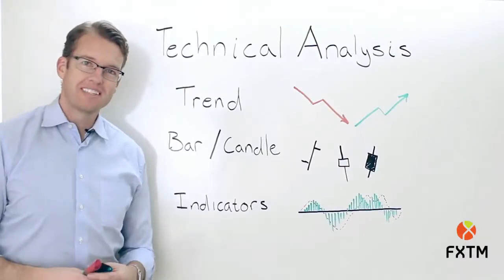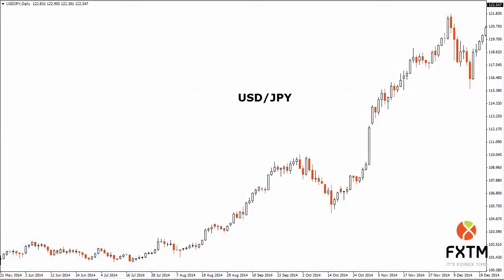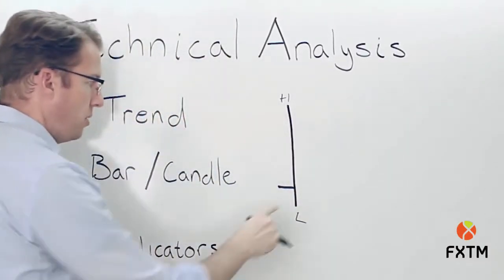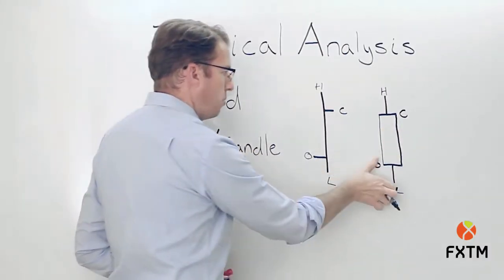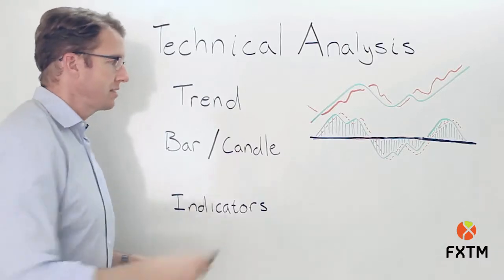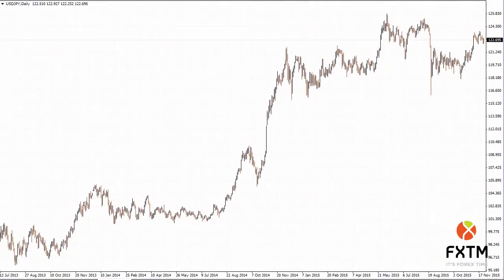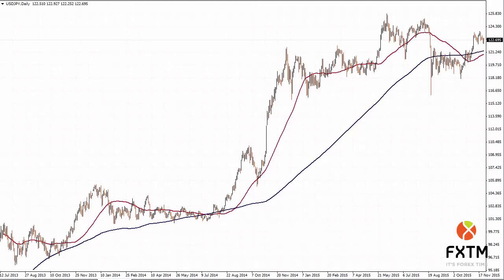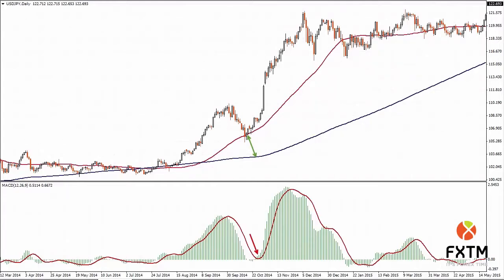04 WHAT IS TECHNICAL ANALYSIS FXTM Forex Education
04 WHAT IS TECHNICAL ANALYSIS   FXTM Forex Education